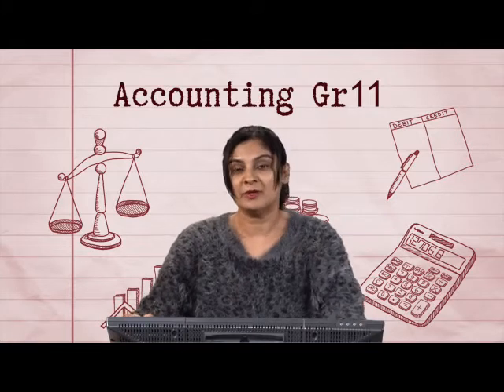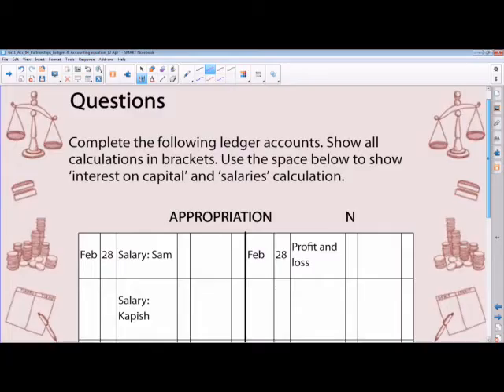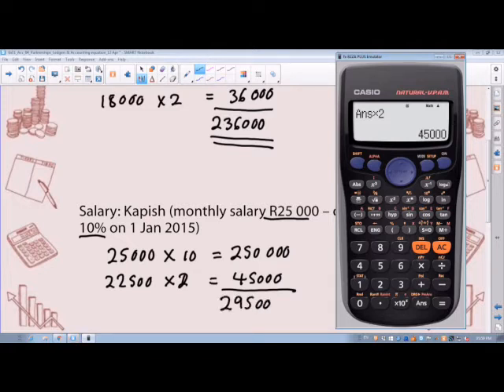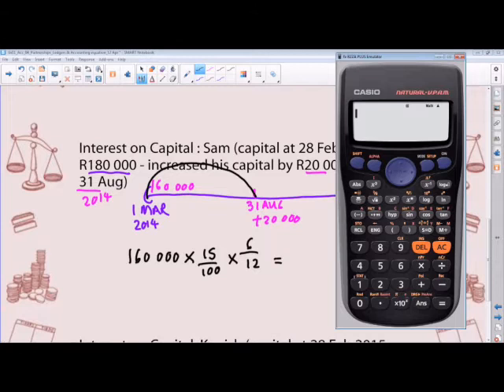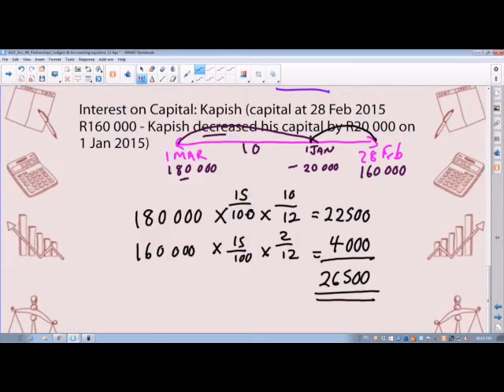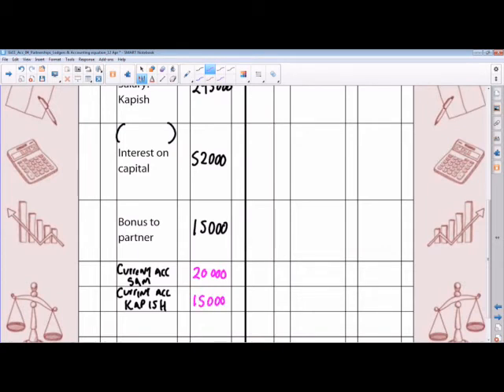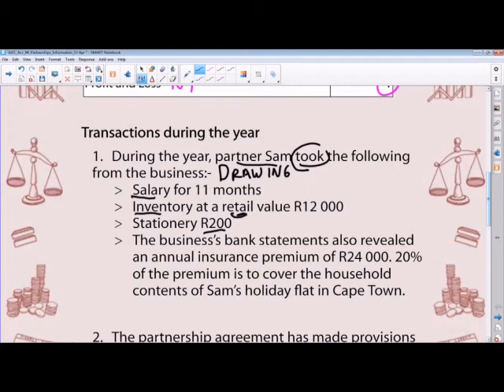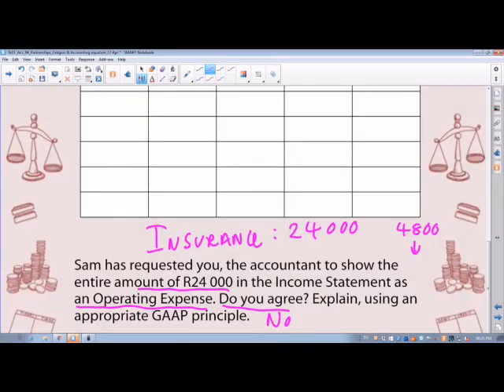1017 Gr11 Acc Partnerships Ledgers & Accounting Equation